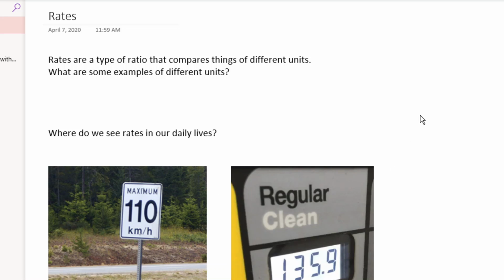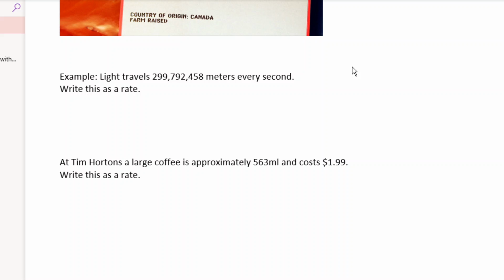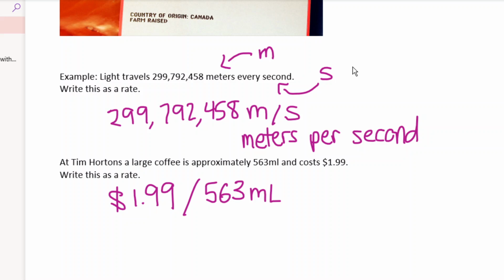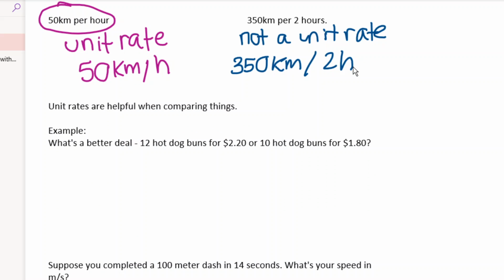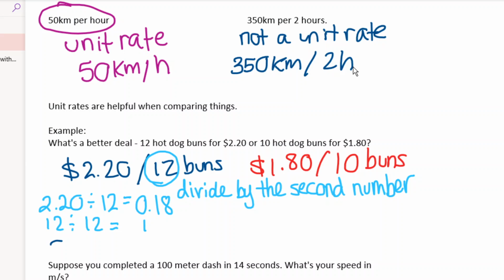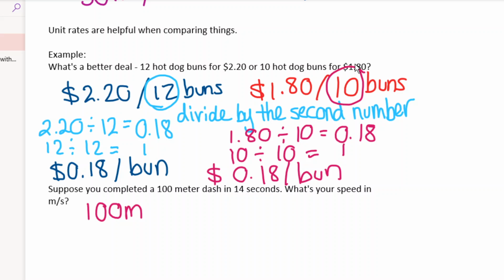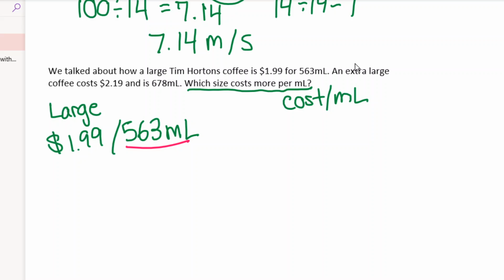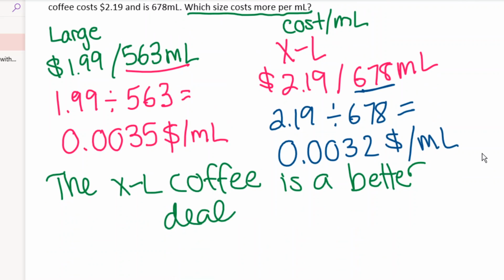Week 3 Lesson 1 - Rates